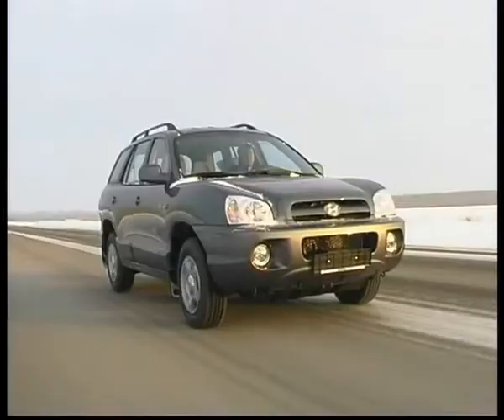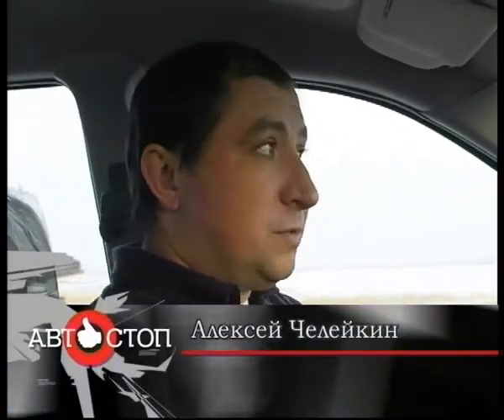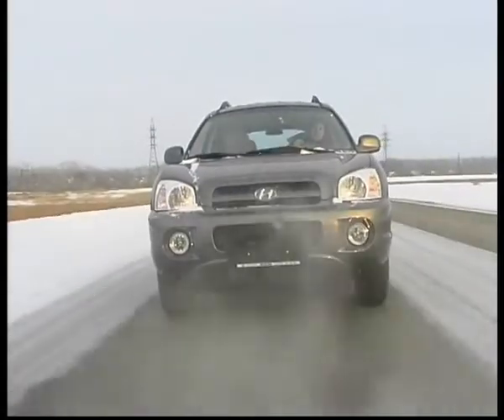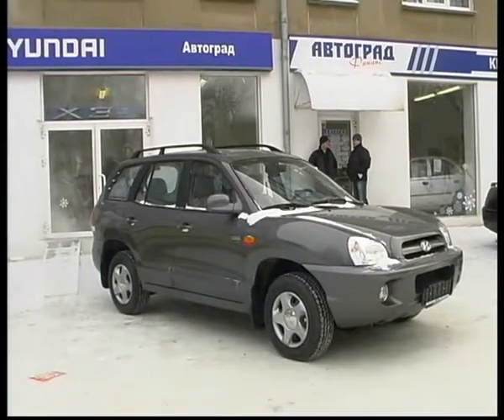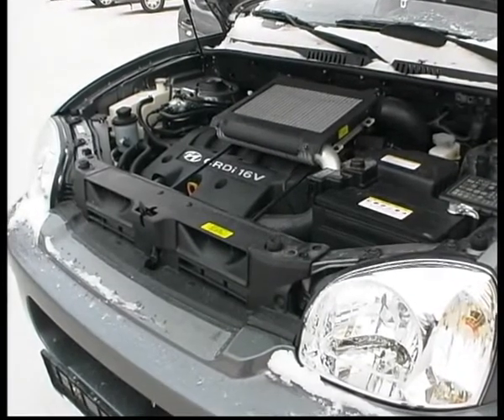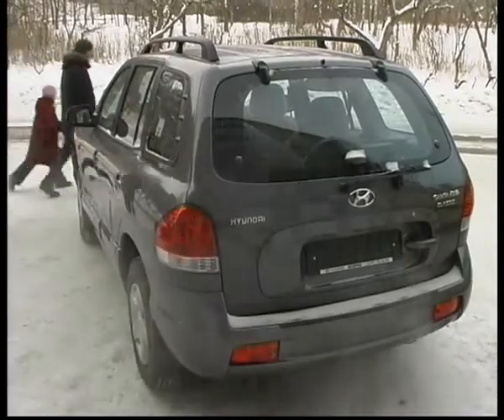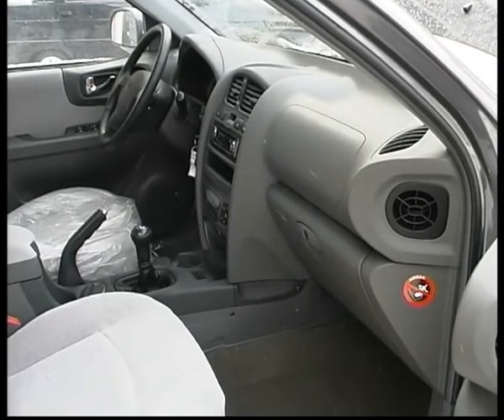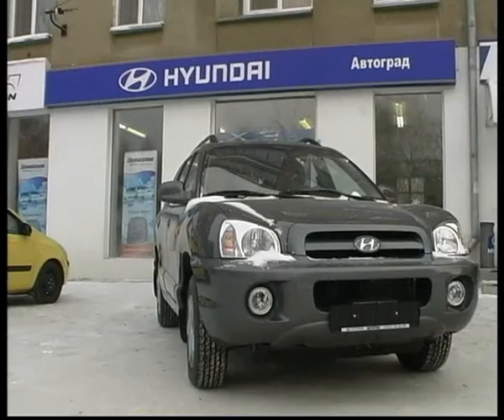Hyundai Santa Fe winter.flv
Челейкин - Hyundai Santa Fe winter, Cheleykin - Hyundai Santa Fe winter .